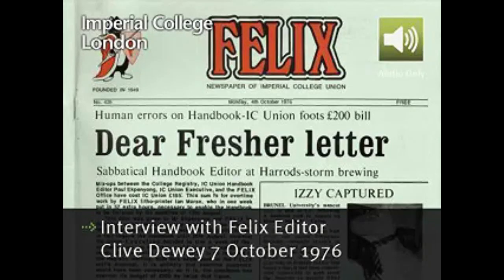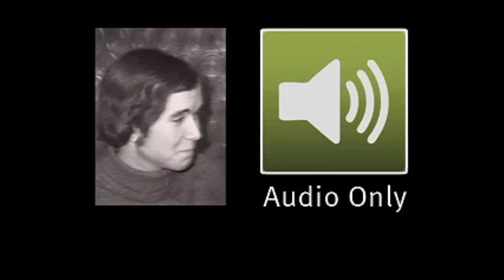Clive Dewey Felix Editor: 1976